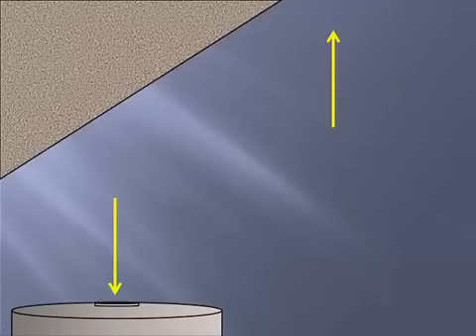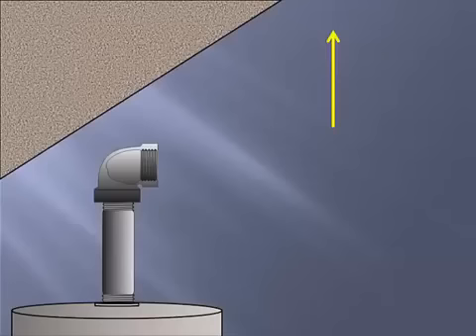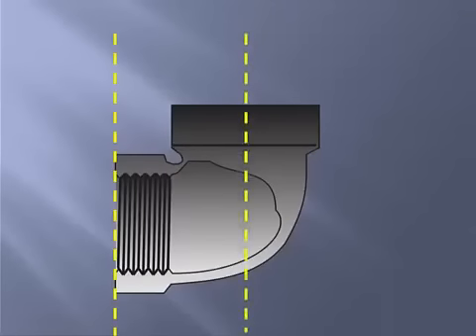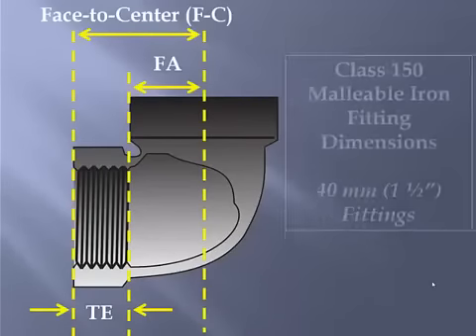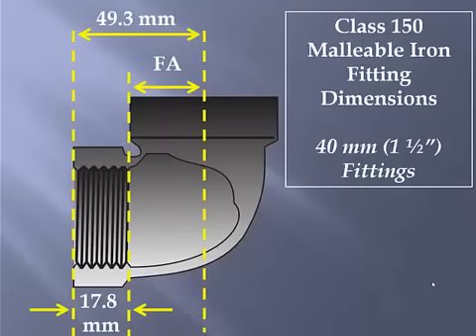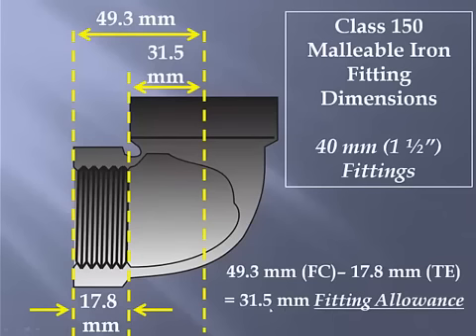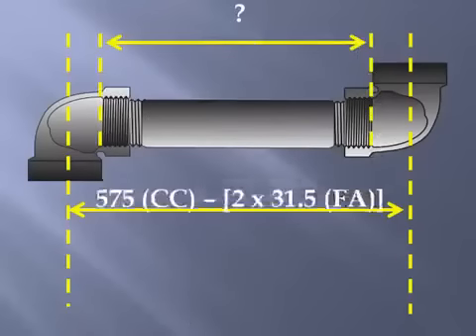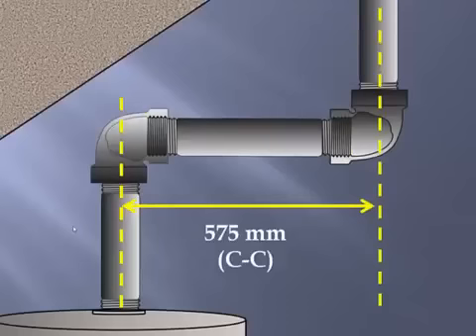Darren's Fitting Allowance original